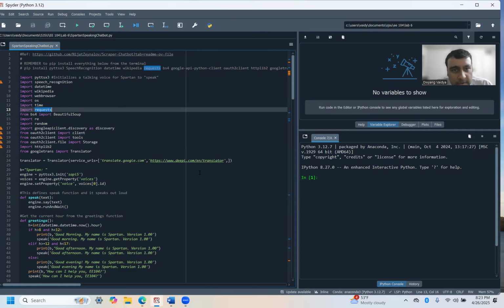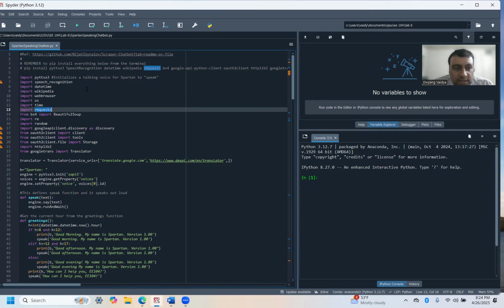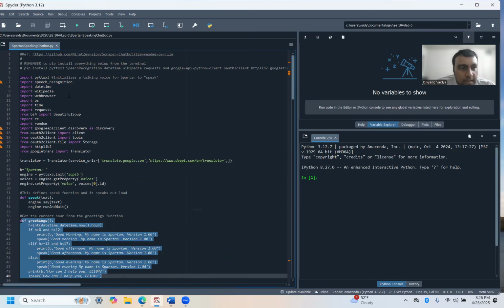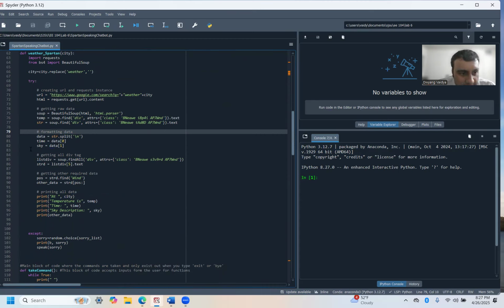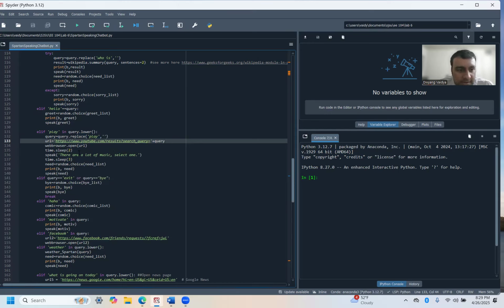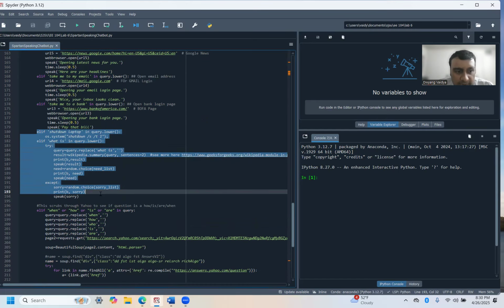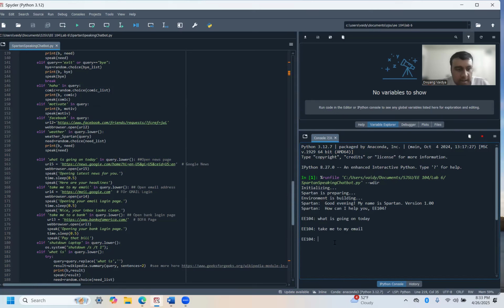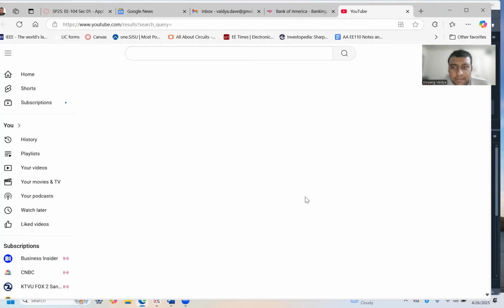EE 104 Lab 6 Task 3: Speaking Chatbot